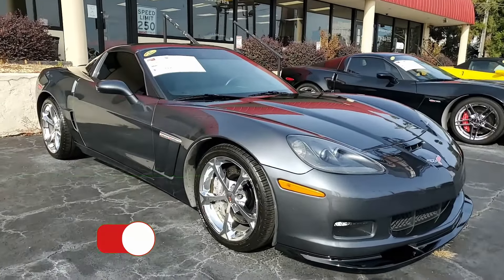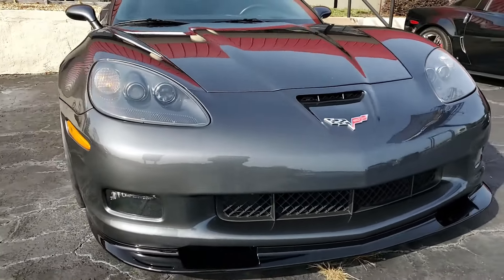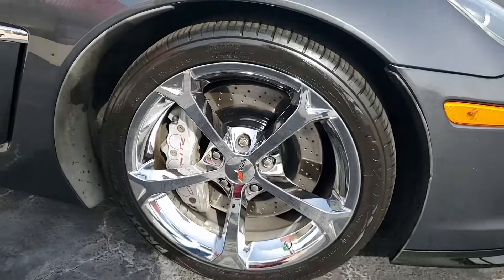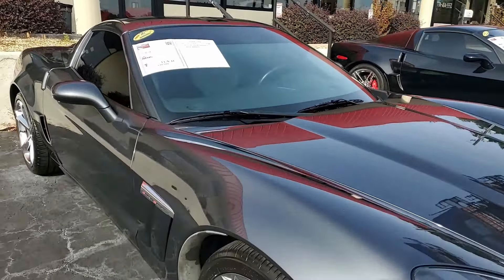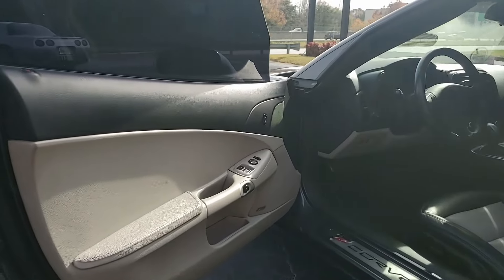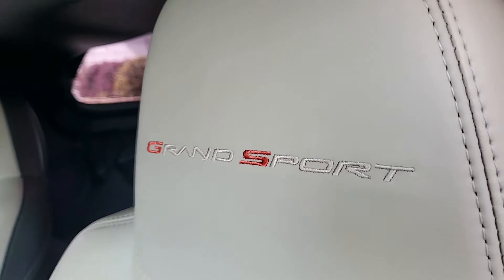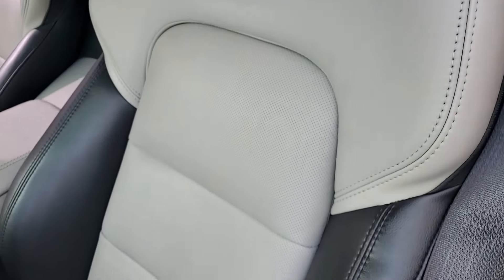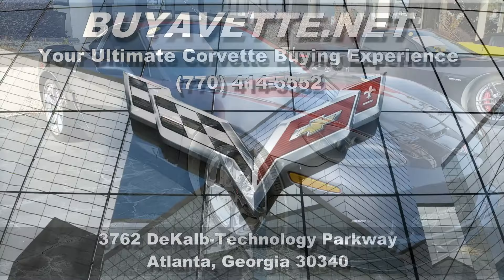2013 Corvette Grand Sport 2LT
2013 Corvette Grand Sport 2LT For Sale

Cyber Gray exterior, Ebony/Gray interior.

455hp LS3 engine, 6 speed automatic paddleshift transmission, posi rear-end.

Features include the $2,145 2LT Preferred Equipment Group (Heads Up Display, Bose CD/XM/MP3 stereo with Navigation, steering wheel controls, and center console-mounted USB and auxiliary inputs, Bluetooth package), Grand Sport package (Z06 sized wheels, tires, and brakes, wider fenders and quarter panels, Z06 style rear spoiler and front splitter, Z06 style front bumper, Performance Axle Ratio), Two Tone Seats with Embroidery, chrome wheels, Dual Mode Exhaust, HID headlights, dual power seats, side airbags, OnStar, dual zone electronic climate control, keyless entry and start, fog lamps, electric rear hatch pull-down, power windows, power locks, power steering, power brakes, power mirrors, tilt, cruise control, ABS, traction control, Active Handling.

Coming with a clean Carfax and some nice options, this 2013 Corvette Grand Sport shows 41,150 miles, and is in good condition. This car's paint is good-vg, with a nice shine. Factory chrome wheels are vg-exc, and Toyo Proxes Sport A/S tires show an average of 6/32nds tread depth remaining in the front, and an average of 5/32nds remaining in the rear. The interior of this 2013 Corvette Grand Sport shows vg factory leather seats, and good condition door panels.

Additions to this car include stainless steel long tube headers, Vararam cold air intake, Gloss Black ZR1 style front splitter, window tint with tinted windshield banner, full color hood insulation insert logo, and an ashtray plaque (mounted on the radiator support).

41K Miles.